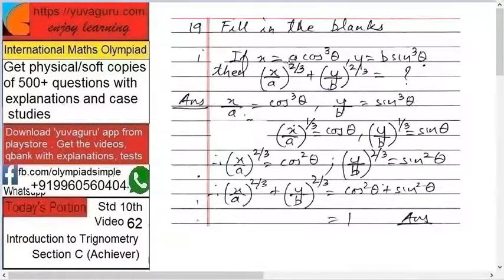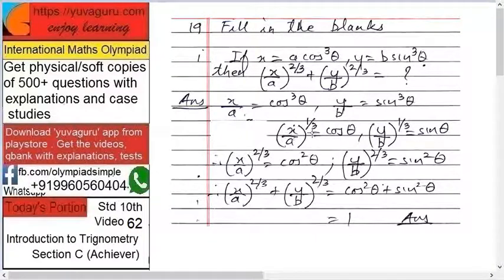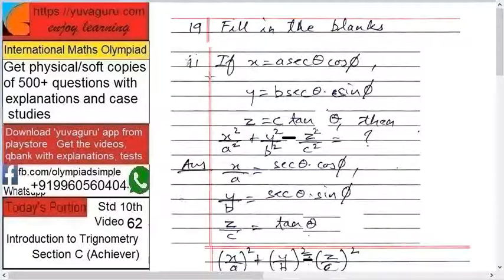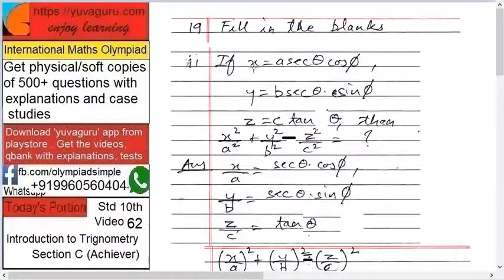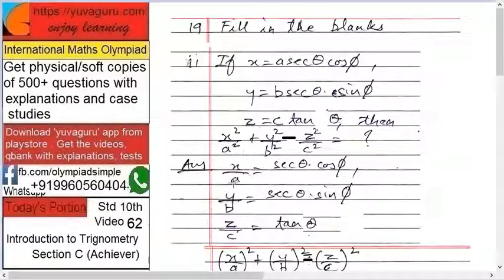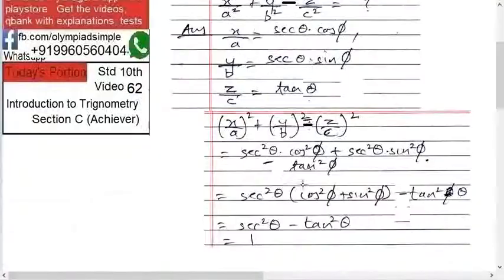62 IMO Inter Maths Olympiad Video Std 10 Intro to Trigno free Video1 by Vishal Mantri